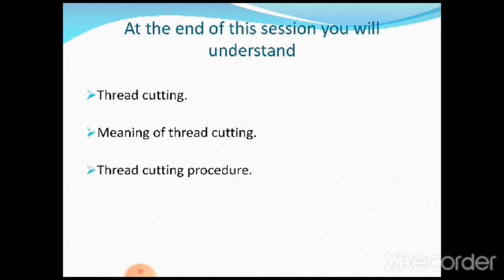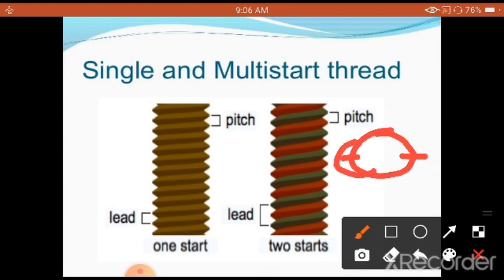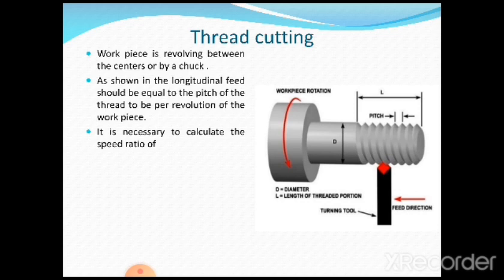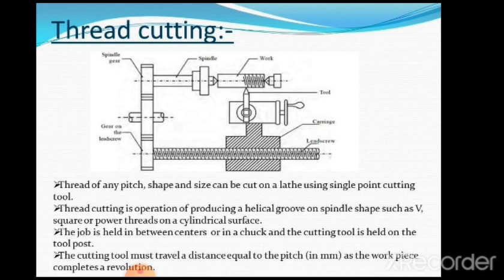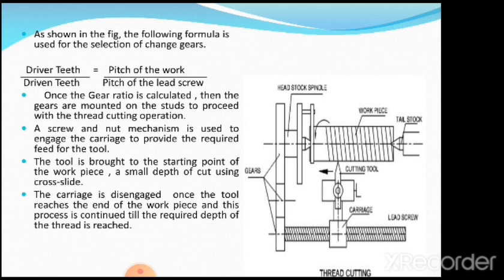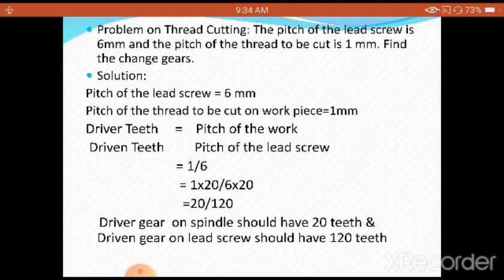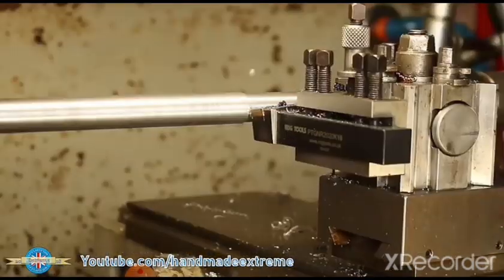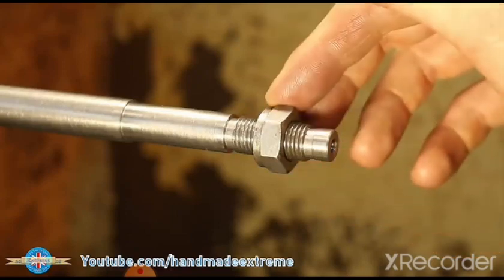June 4, 2021